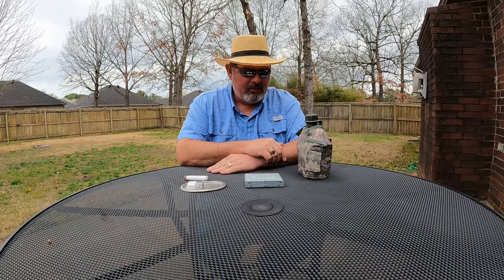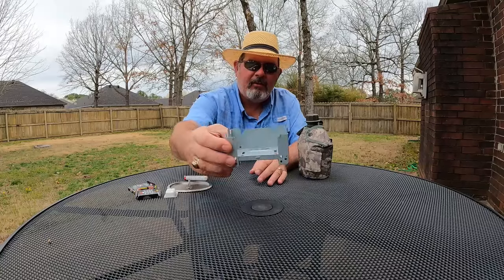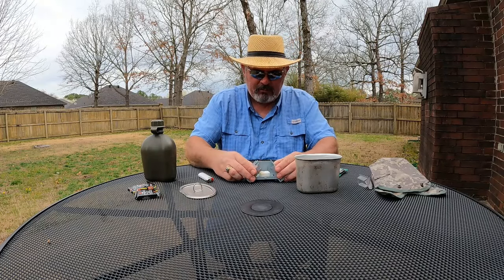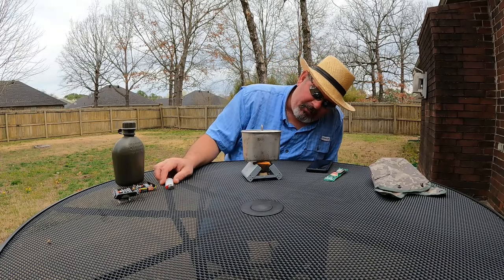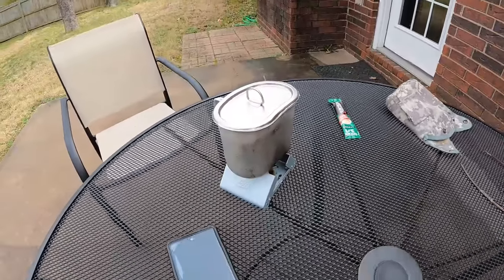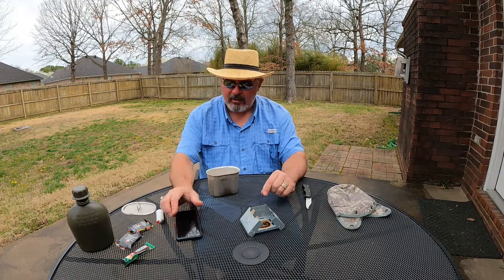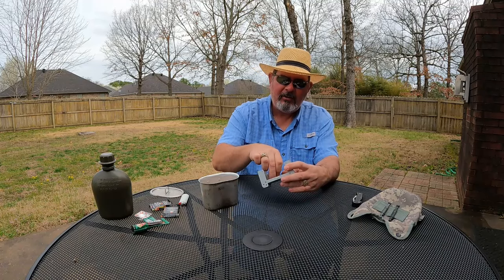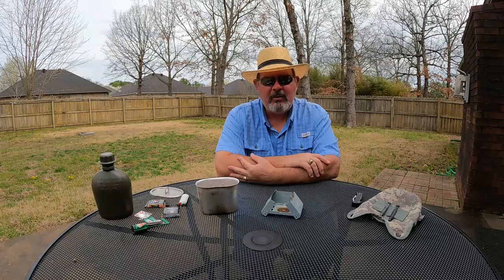Esbit Medium Pocket Stove Review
My overview and use of the Esbit Medium Pocket stove.  This is a great piece of kit for anyone who spends time in the outdoors.